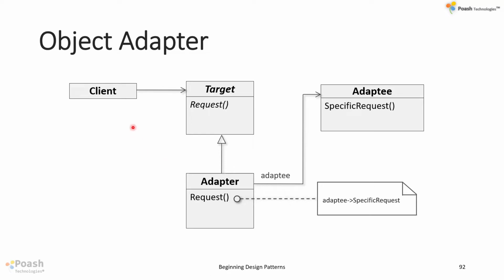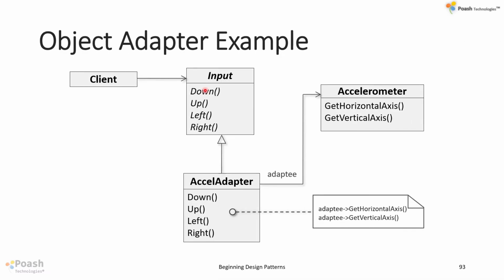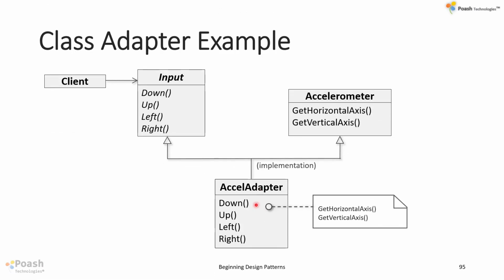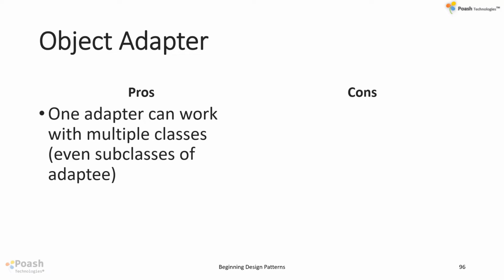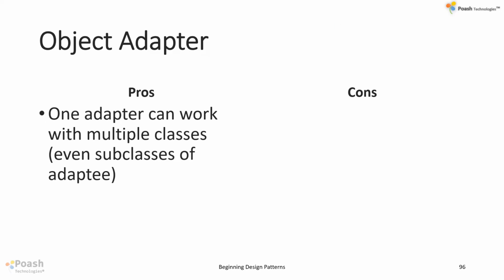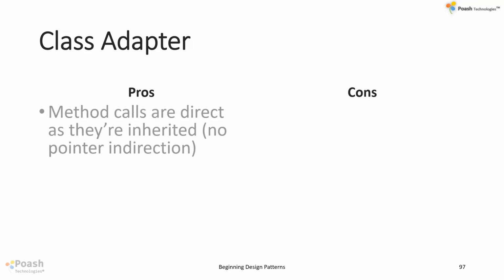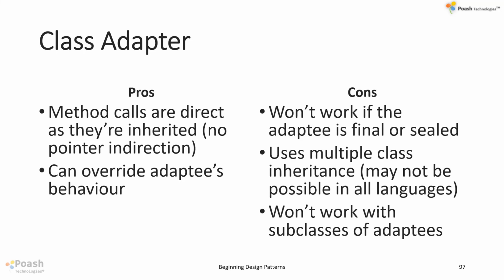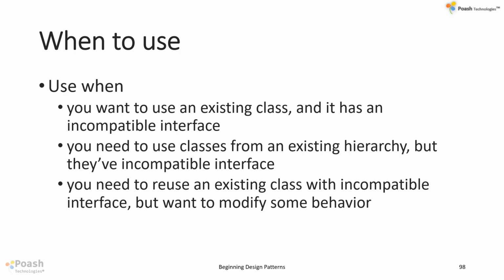STRUCTURAL DESIGN PATTERNS IN MODERN C++ | Pros and Cons